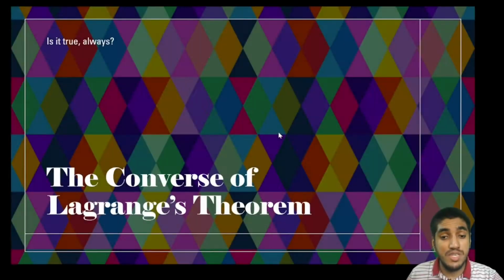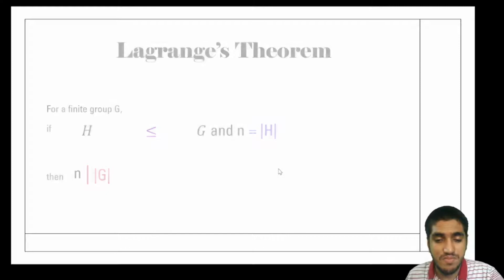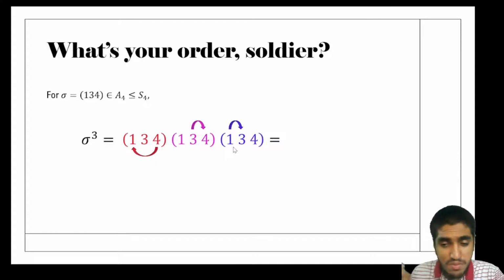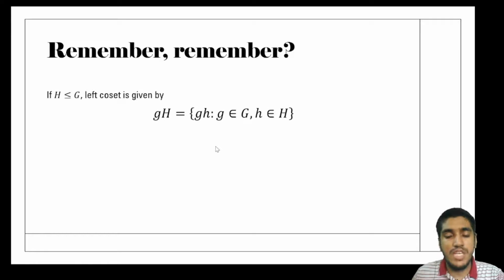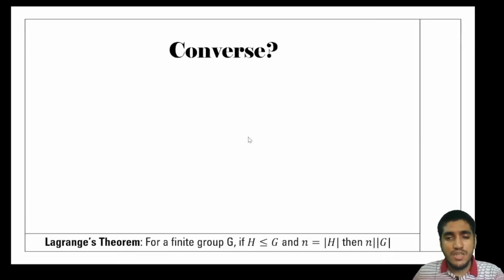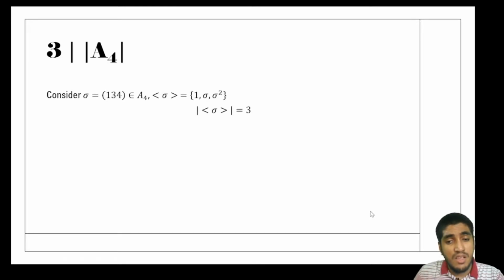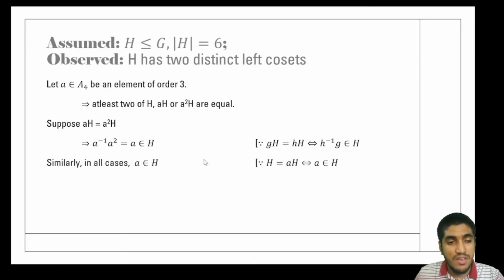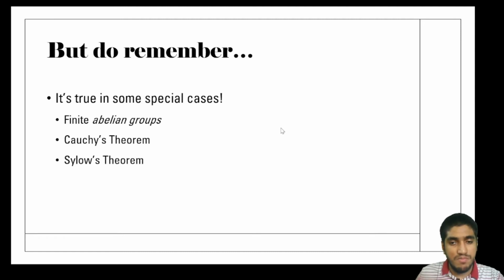The Converse of Lagrange's Theorem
A detailed explanation for converse of Lagrange's Theorem. This is made for my students, tried to keep it as general as possible to appeal to general audience.

⸻ Contents ⸻⸻⸻
00:00 - Introduction and Statement of Langrage's Theorem
00:56 - Illustration of Lagrange's Theorem
02:09 - Elements of order 3 in A4
03:34 - Cosets and index of a subgroup
05:00 - Contrapositive vs. Converse
06:04 - Experiments with A4
08:12 - Conclusion
08:42 - Some terms to Google

Alternatively, my students of St. Joseph's College, Bangalore can watch the video in Microsoft Stream, with interactive content to help you understand the topic better: